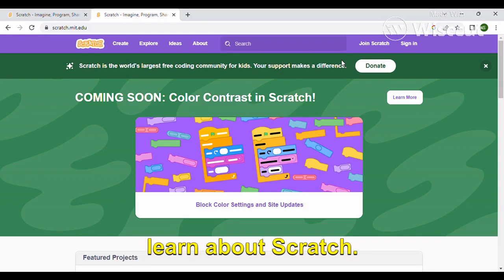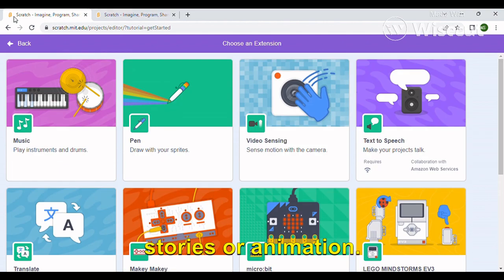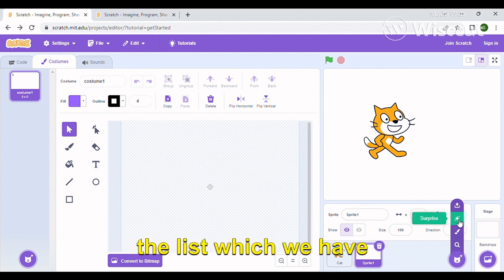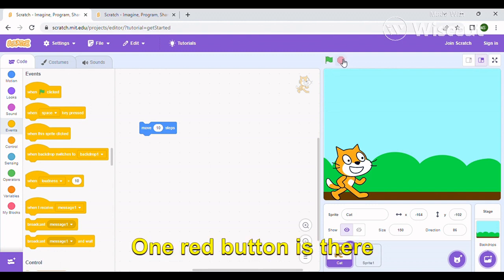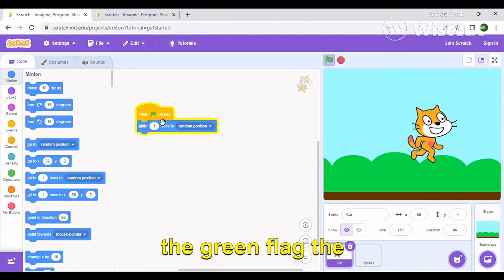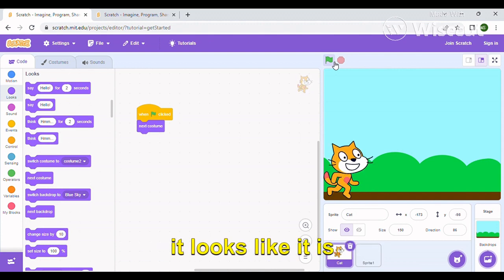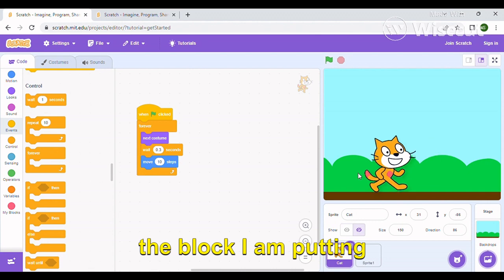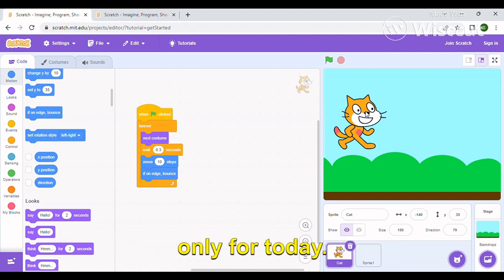Introduction to Scratch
Link to access Scratch Online: scratch.mit.edu